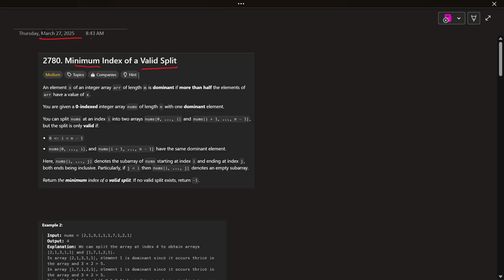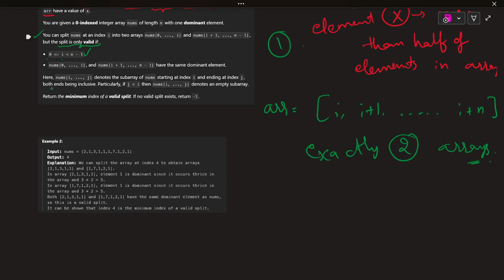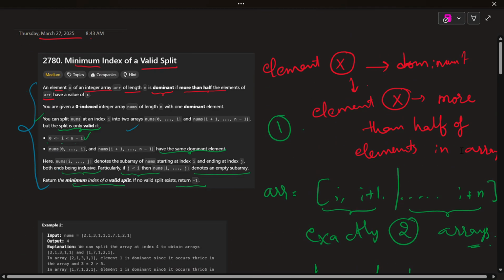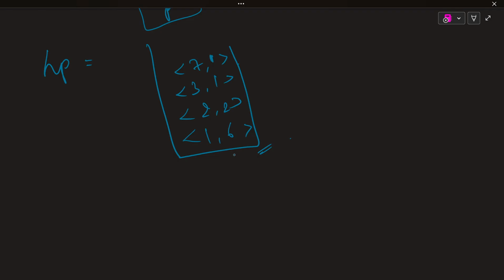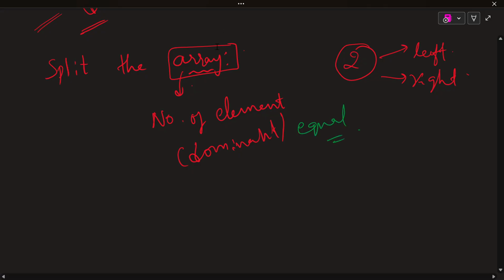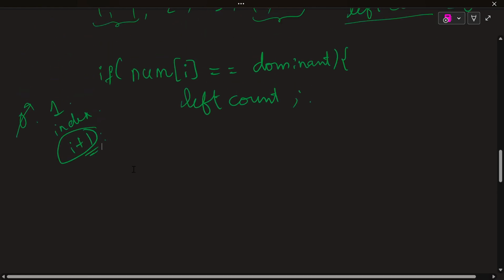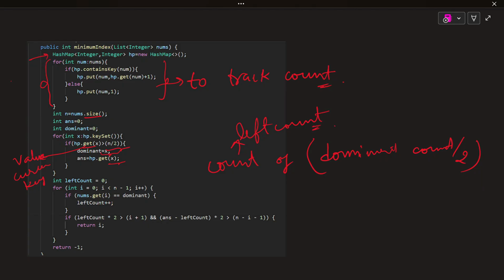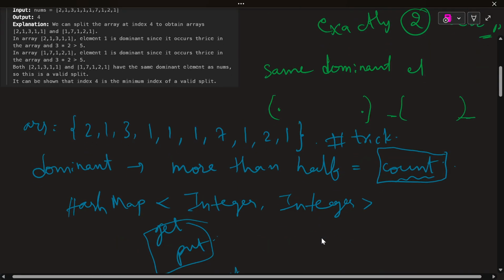Leetcode | March 27 | 2780 | Minimum Index of a Valid Split | DSA | JAVA